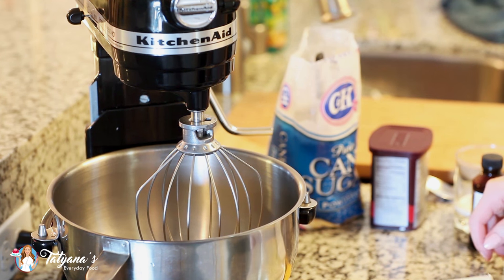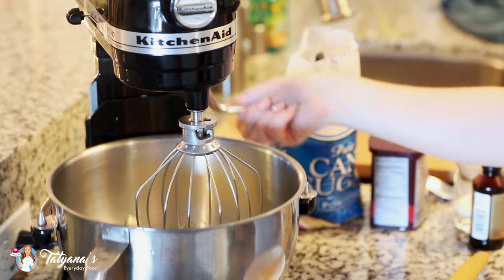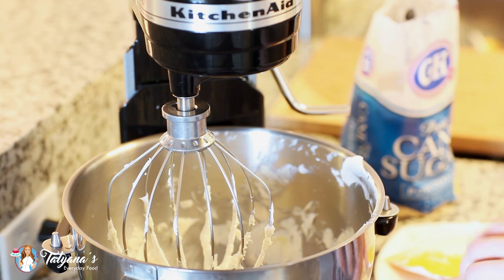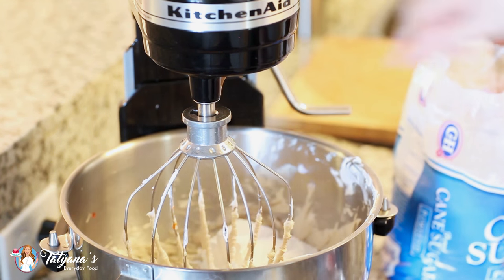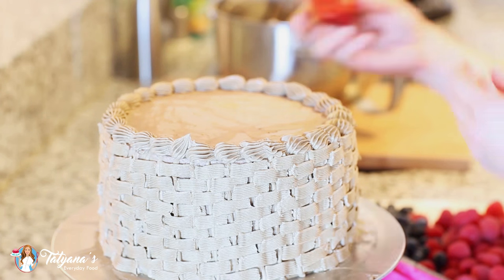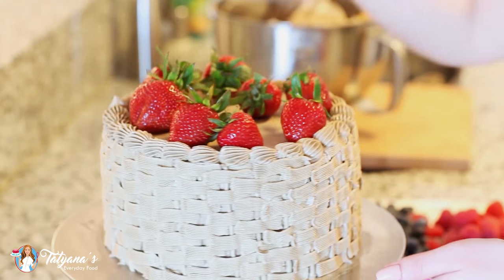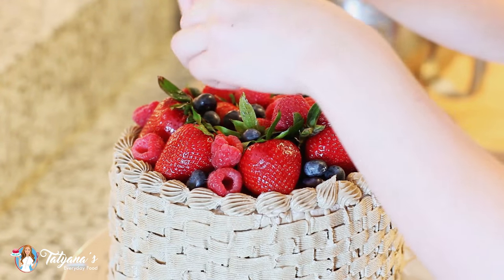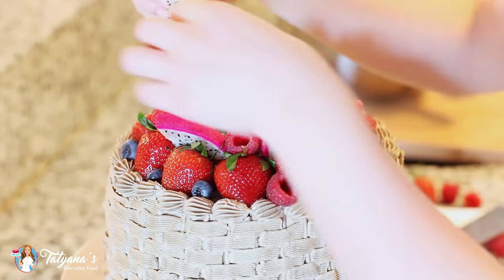How to Make a Basket Cake!! Basket Weave Cake Decorating Tutorial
A basket weave cake topped with fresh fruit and berries is the perfect cake for a special occasion! I love this cake for Easter, Mother's Day or really for any spring or summer time holiday celebration! This decorating technique is perfect for any cake recipe. Just make sure to smooth down the sides of the cake with this chocolate buttercream before you start!